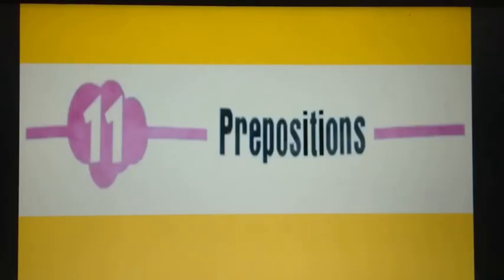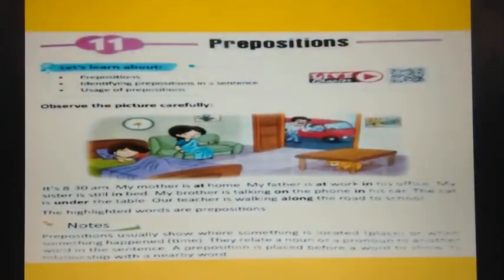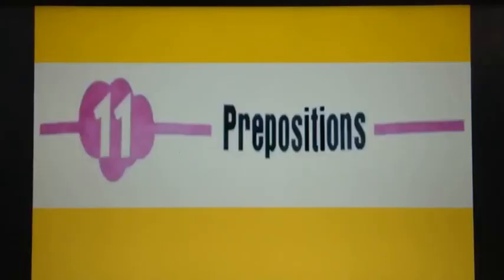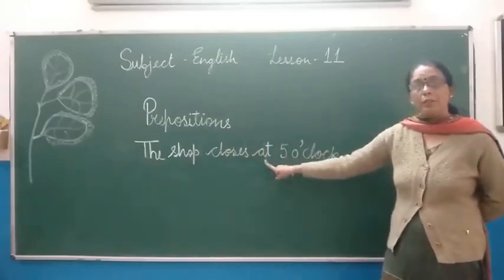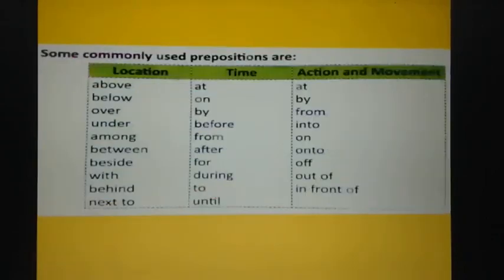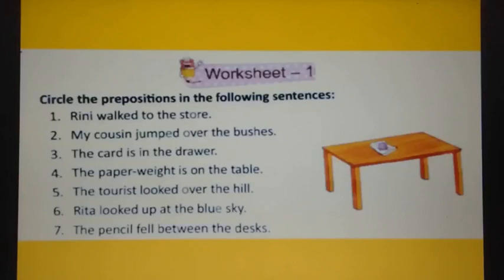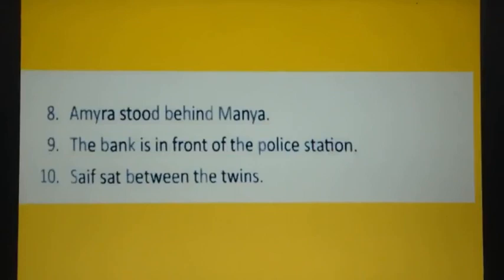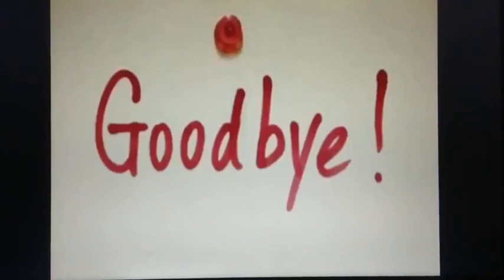Class 2 English Grammar Lesson - 11 Prepositions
Lesson - 11 ( part 1) Explanation, Activity and Exercise